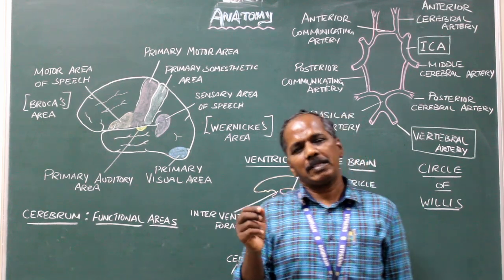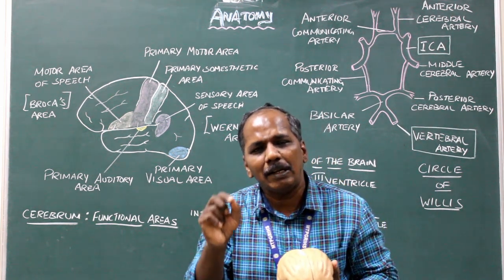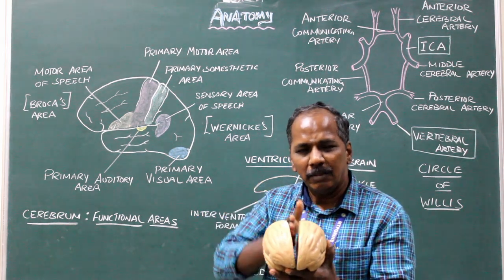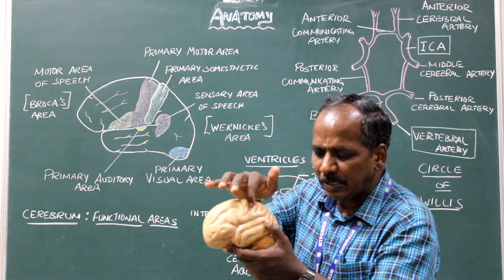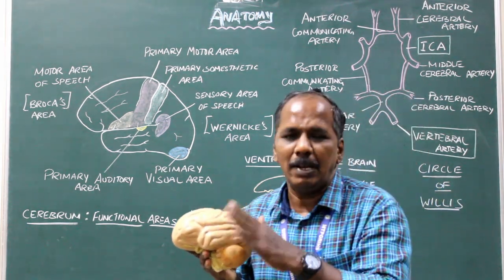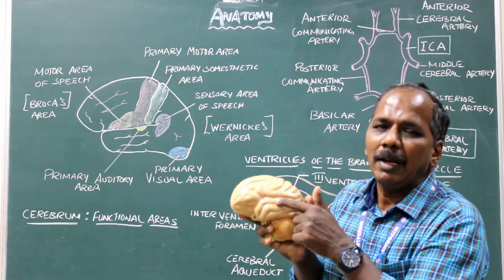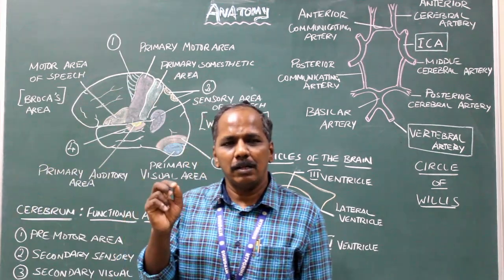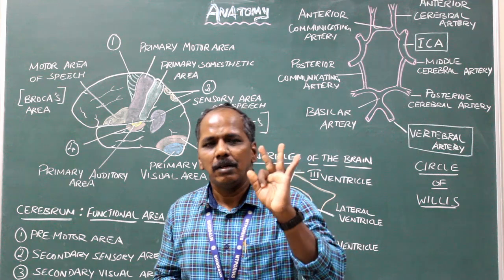Cerebrum: Anatomy of Cerebrum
Cerebrum - Definition, Situation, General features, Sulci & Gyri, Functional Areas of Cerebrum and Fibers / White matter of Cerebrum.